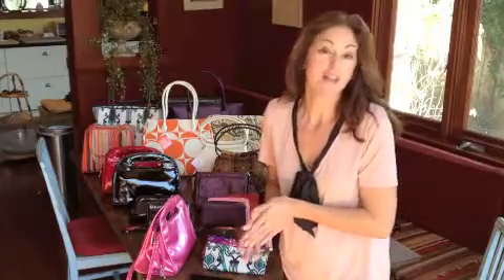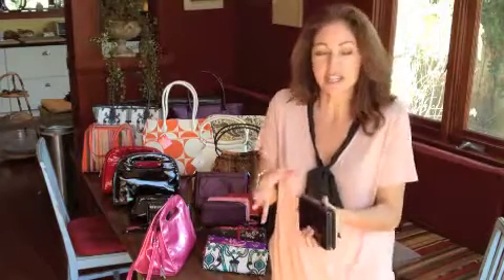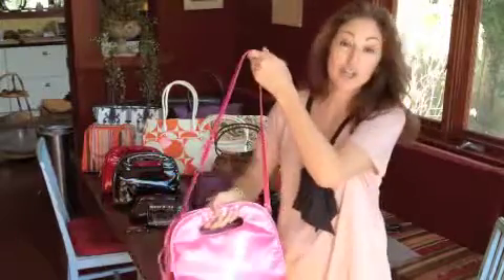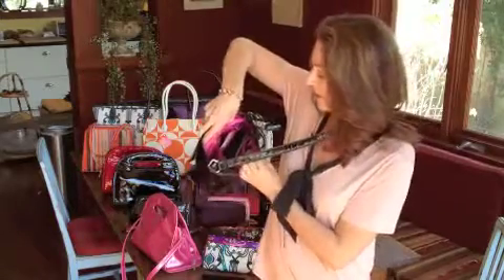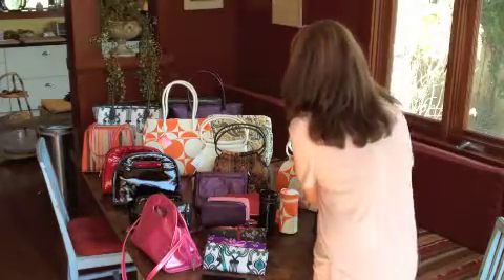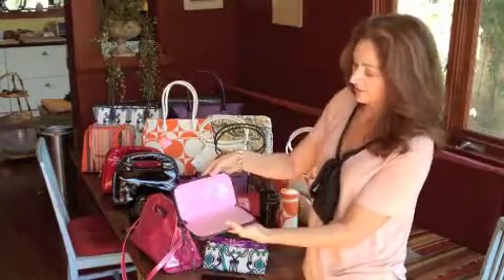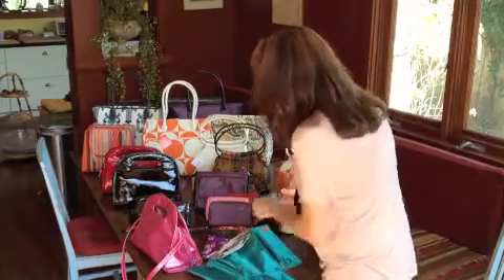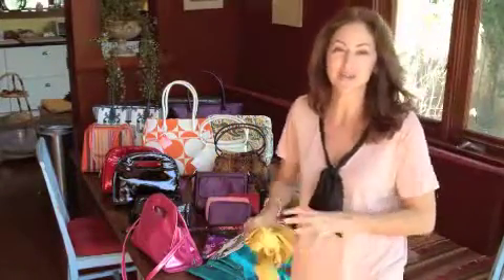The Inspiration for Soapbox Bags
Sara Martins describing how she first got the idea for Soapbox Bags as a model in the 1980's